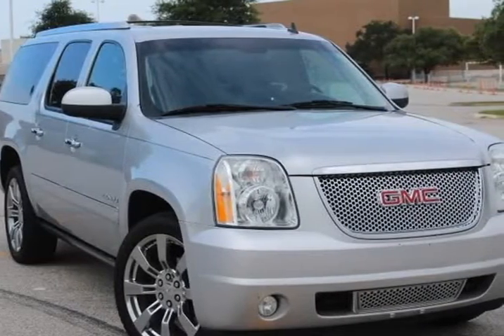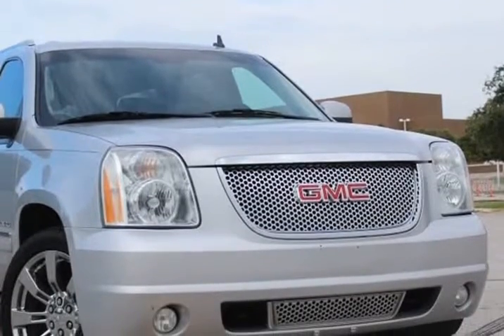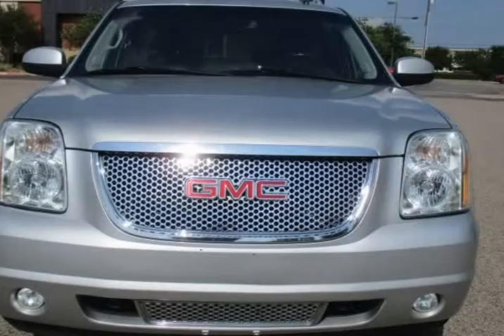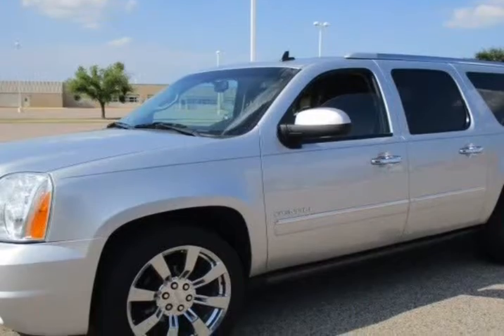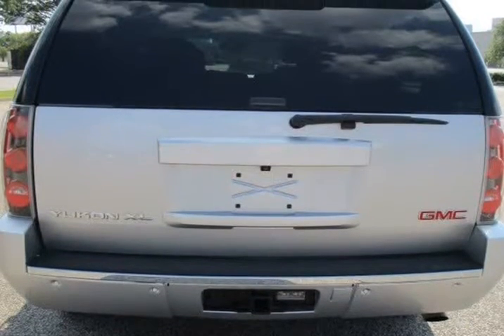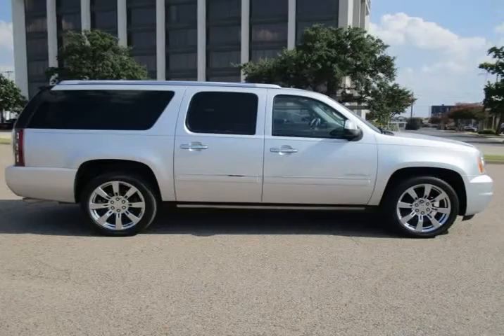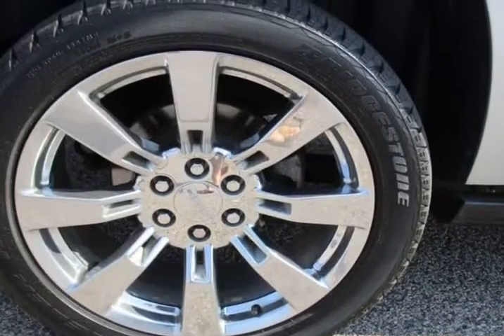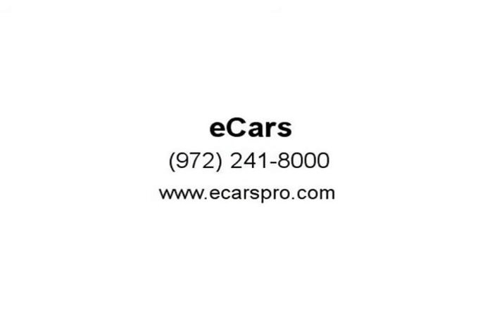2013 GMC Yukon XL AWD 4dr 1500 Denali (DALLAS, Texas)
eCars
13439 PRESTON RD Bldg 200
DALLAS